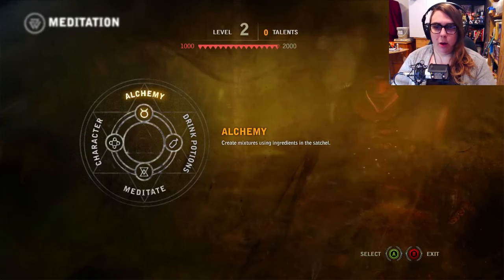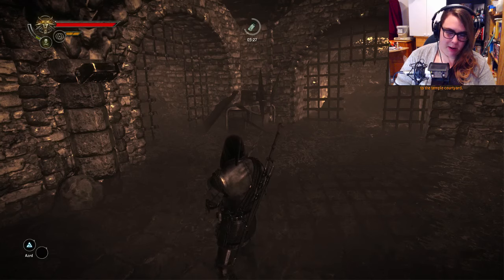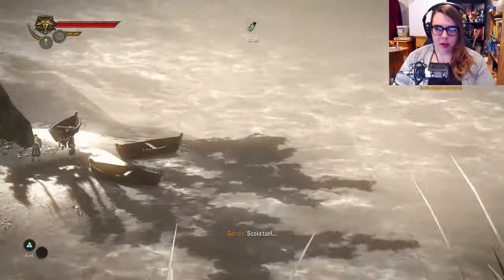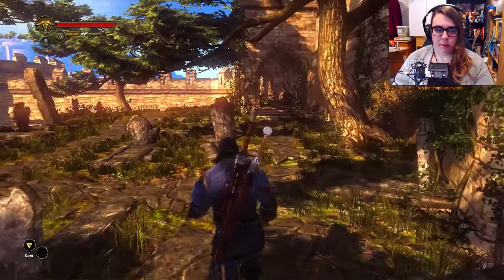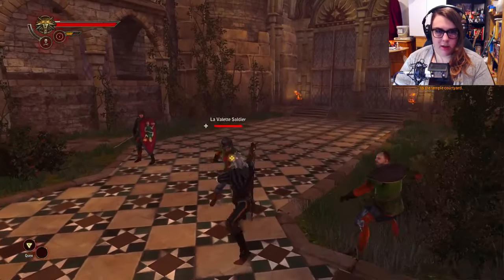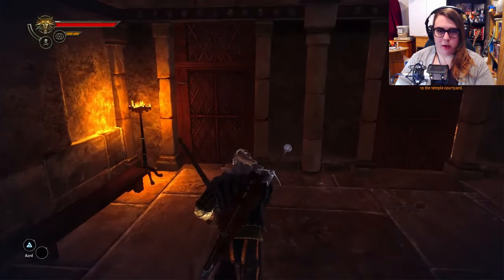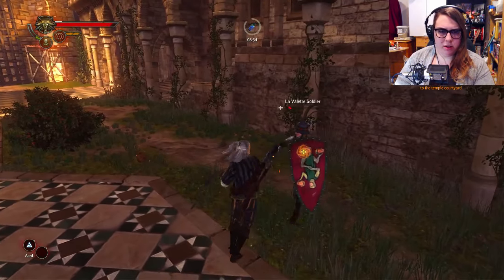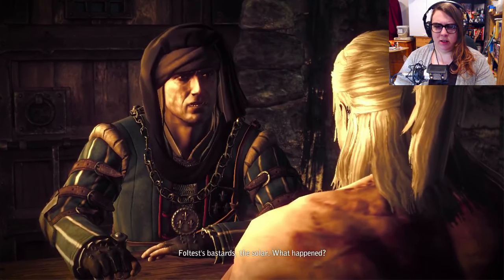Breaking into this castle LIKE A BOSS | The Witcher 2 #4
Way to go, Vernon. It's a good thing I'm here or the siege would have gone on forever!